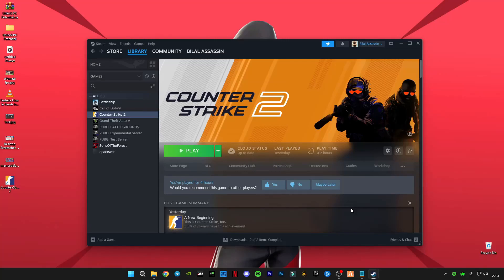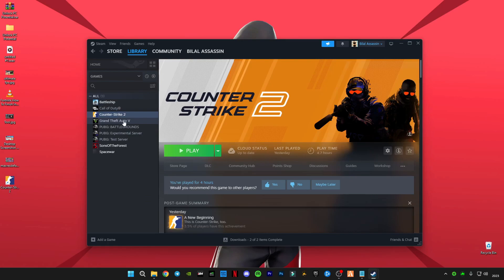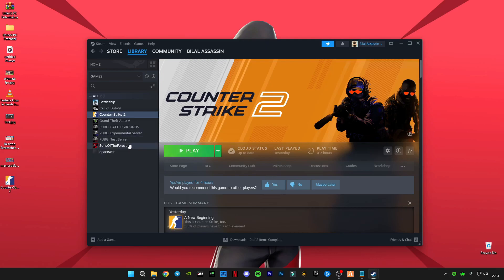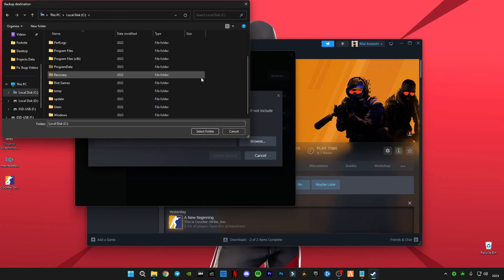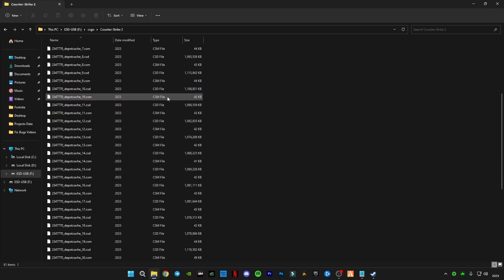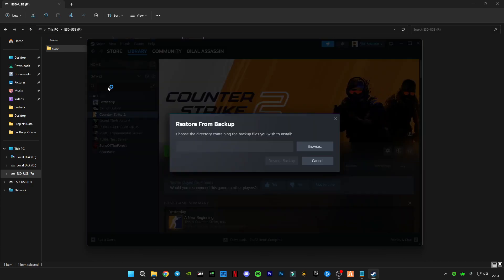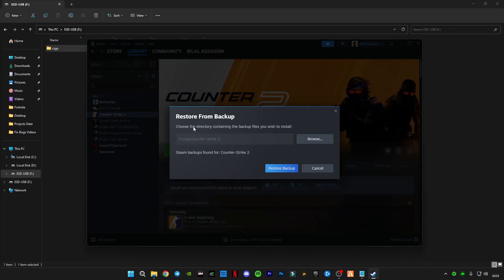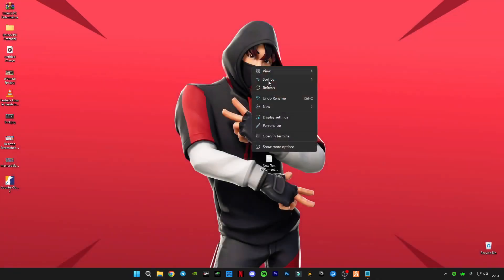How to Move CS2 OR Any Other STEAM Game From 1 PC To Another!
📍Method:
1- Create Backup Of the Game
2- Copy that Backup to another pc
3 -Restore back of the game By the Method Shown in the VId
RAM:   16 GB ddr4 3200 MHz
GPU:   Zotac 1660 Super APM Edition
Moniter: Reddragon 165 Hz
Power supply: 700 w
SSD: 256GB
HDD: 3TB
Casing: 1st Player D3A DK
Keyboard: Razer BlackWidow Ultimate Stealth
Mouse: HP Omen 600
Window 11